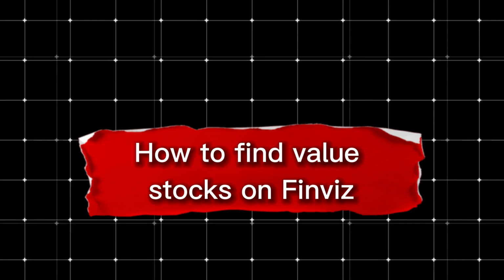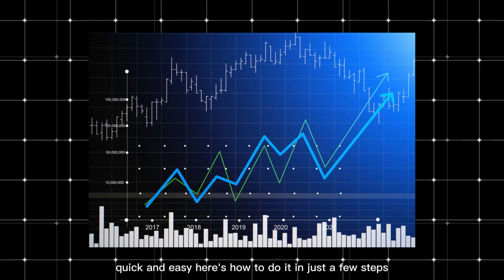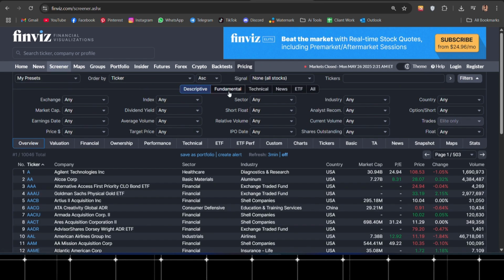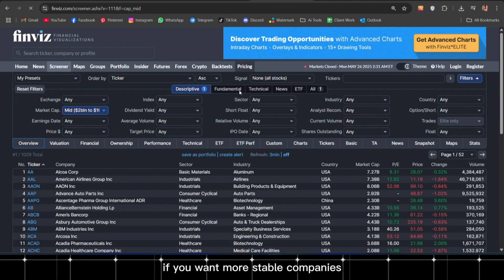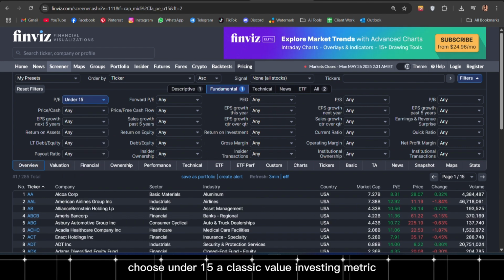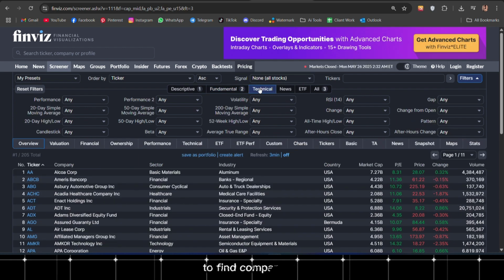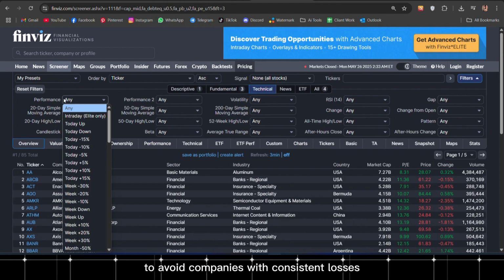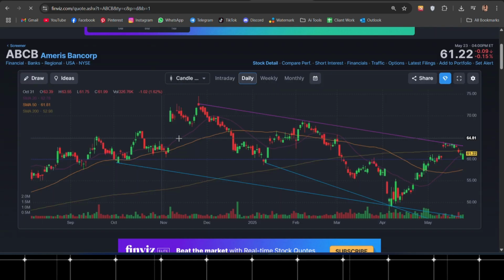How to Find Value Stocks on Finviz (2025) I DOUBLE Z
Learn how to find value stocks on Finviz using smart filters and key financial metrics—perfect for value investors in the USA, UK, Canada, France, and Europe.

📊 Step-by-step guide to screening stocks by P/E, P/B, dividend yield & more
🔍 Identify quality companies trading below their intrinsic value
💡 Find long-term investment opportunities across global markets
🌍 Works for both US and international stocks